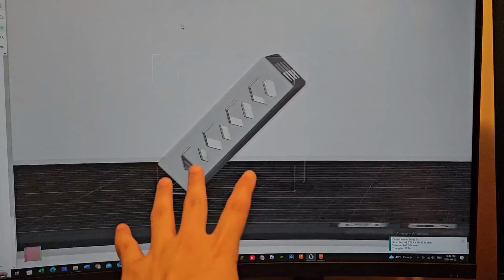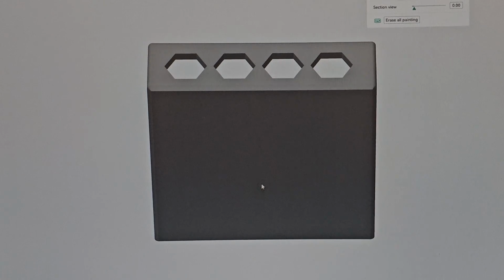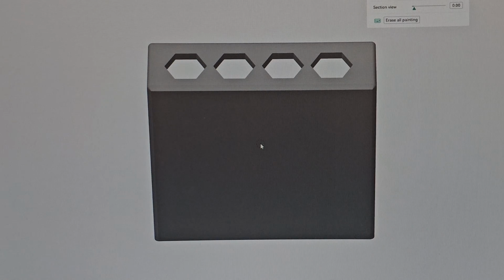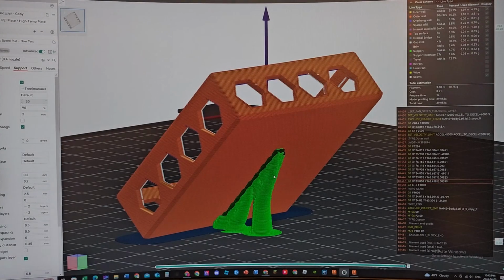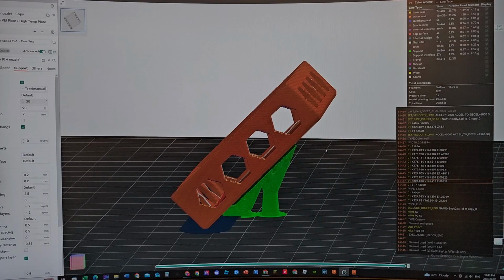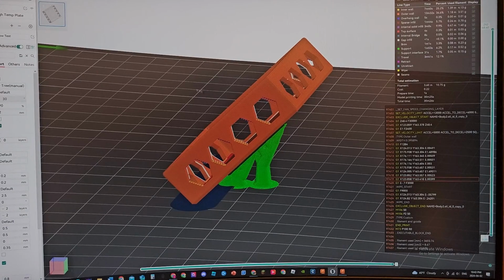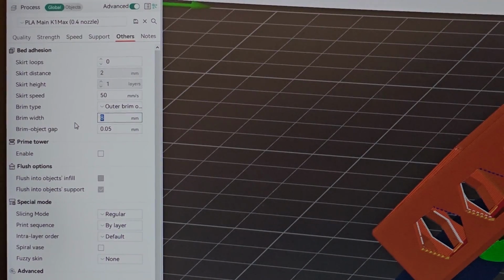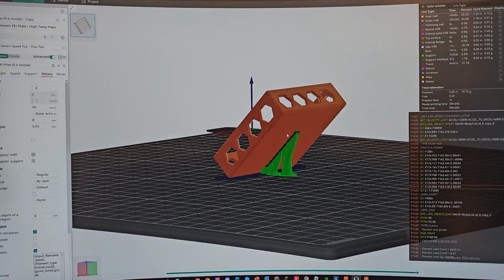Print 45 Degree Using Orcaslicer Easy Method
In this video I show you how to add support on parts that are printed at about 45 degree angle on OrcaSlicer.